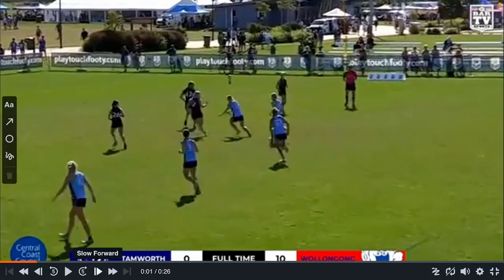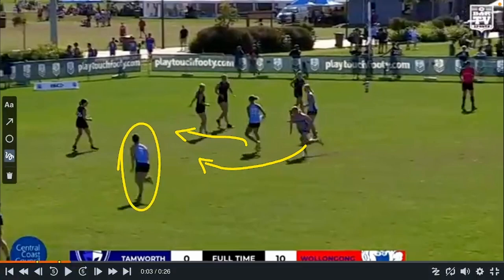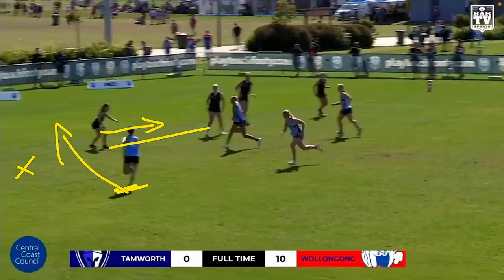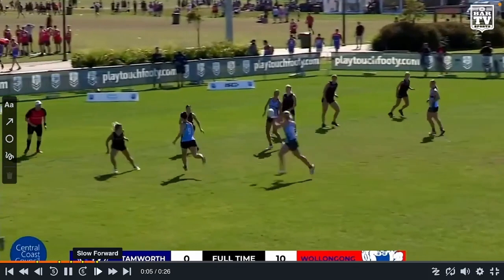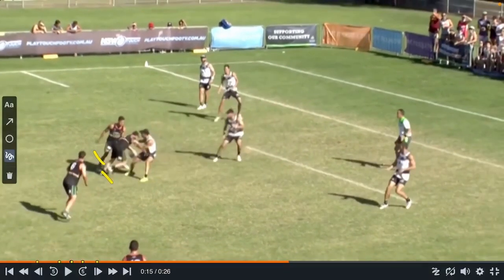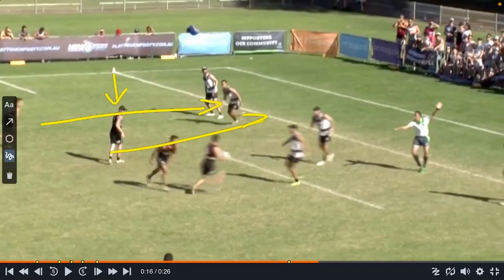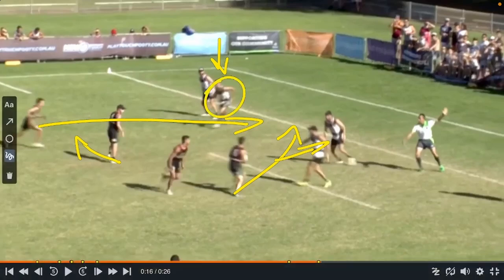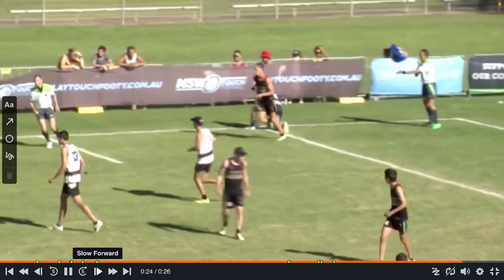Touch Rugby/Football BREAKDOWN: Add some Spice to your ROOSTER & M.L (33 Peel)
In this episode of the breakdown we are looking at ways to spice up your line attack plays with added block runners!

This should only be attempted once you have nailed down the basic rooster and ML plays in your team.